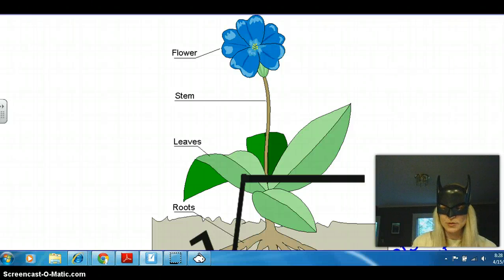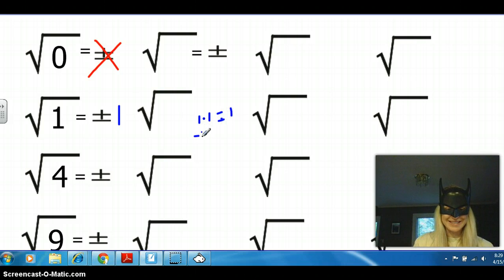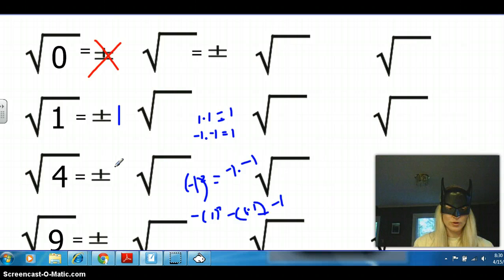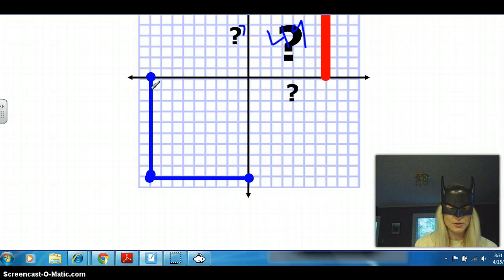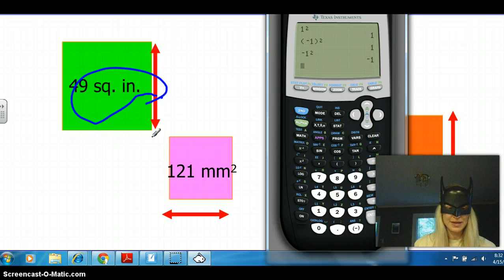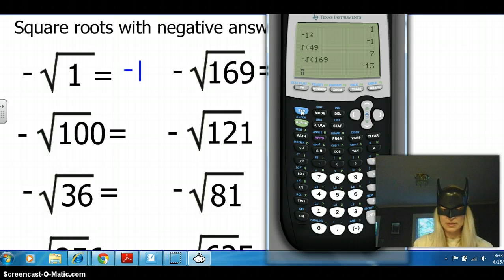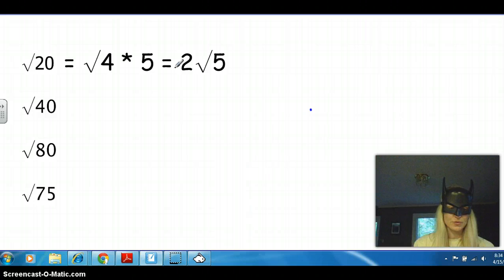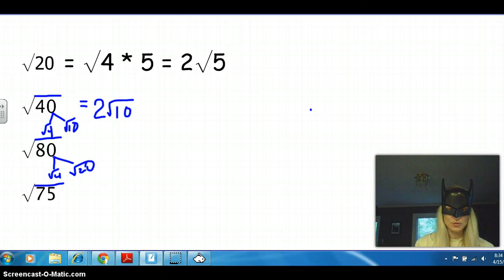Square roots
Simplifying